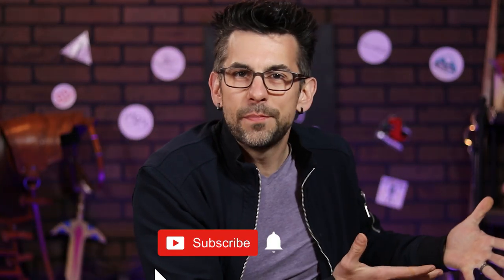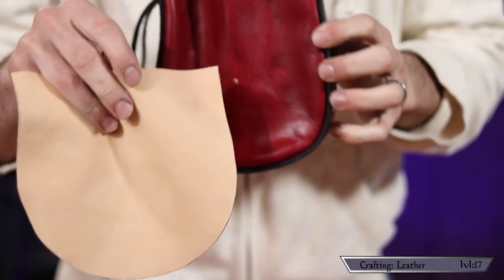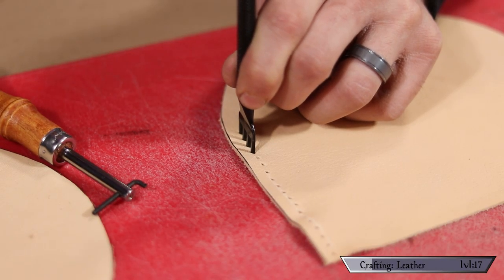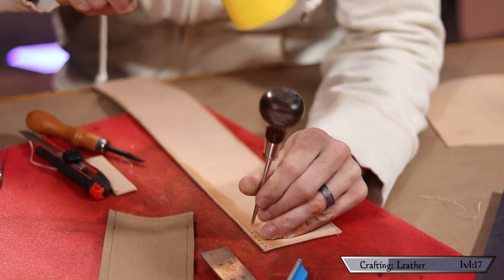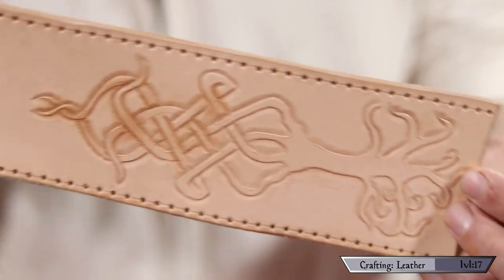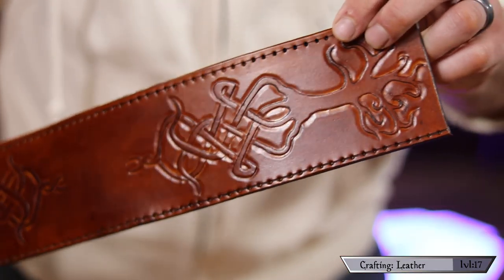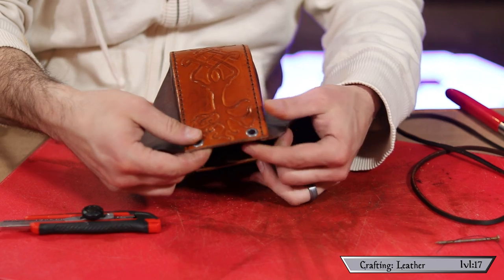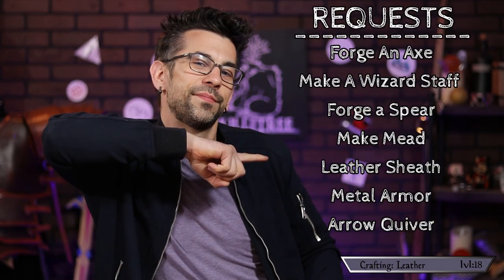Leather Crafting Basics | With and WITHOUT special tools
Today we are going over some Leather Crafting Basics! To add a little "extra", though, I'm going to show you how to do it with and WITHOUT special tools.

Steps:

Edge Treatment: 01:40
Setting The Stitch Holes: 03:27
Dyeing: 07:14
Stitching 08:20
Eyelets 09:46

Some tools/materials that can help you get started in this skill!

Tandy Leather Rapid Rivets Medium Nickel Plated 100/pk

Tandy Leather Wing Divider

Deep brown Leather Sewing Waxed Thread 150D 1mm Leather Hand Stitching 125g

AMPSEVEN 20pcs Leather Carving Working Saddle Making Tools Set DIY Hammer Swivel Knife

Sold_By_Cheapnwork 6 Sized 9" Heavy Duty Leather Hole Punch Hand Pliers Belt Holes Punches

Outus Large-eye Stitching Needles for Leather Projects with Clear Bottle, 20 Pack

Tandy Leather Eco-Flo Gel Antique 8 oz Med. Brown

🌳 Support and Contact!

📫 Skill Tree Mailing Address:
Skill Tree
9 Cornerstone Square, Suite 335
Westford,  MA 01886